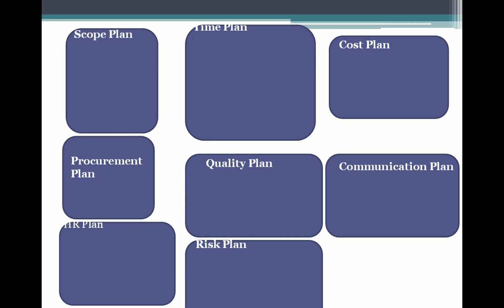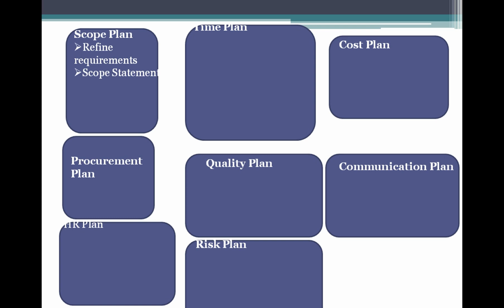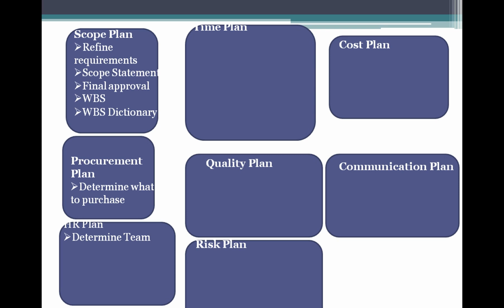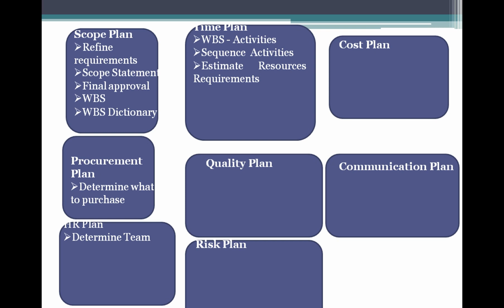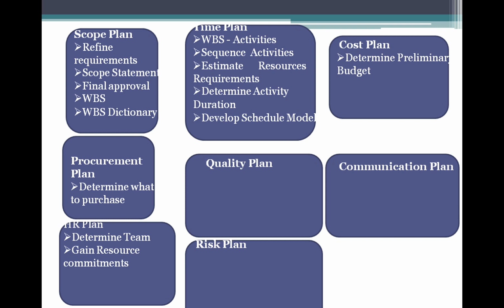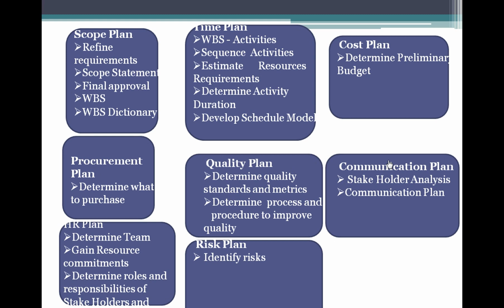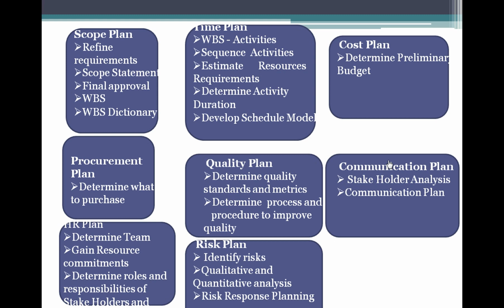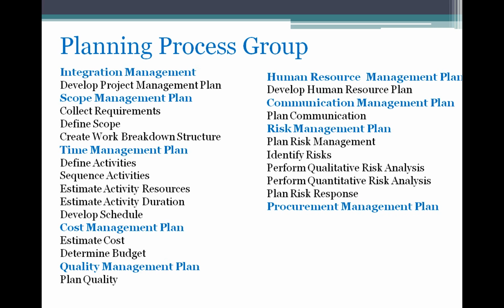PMP Planning Process Group